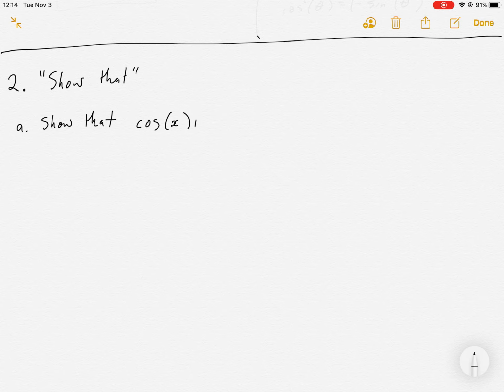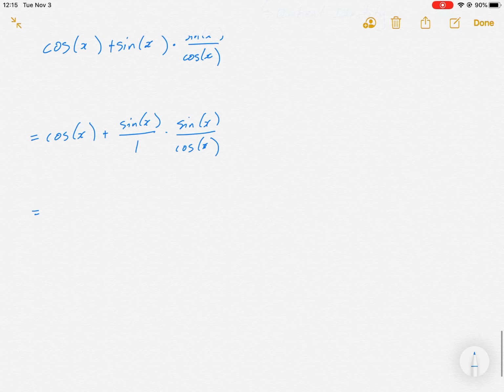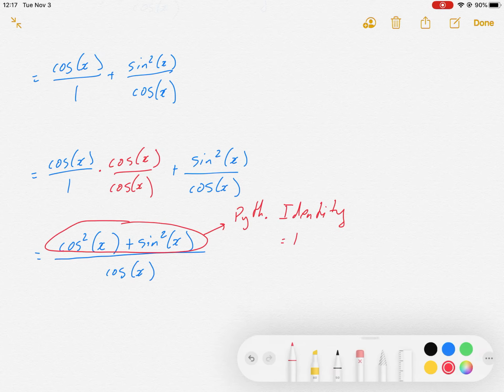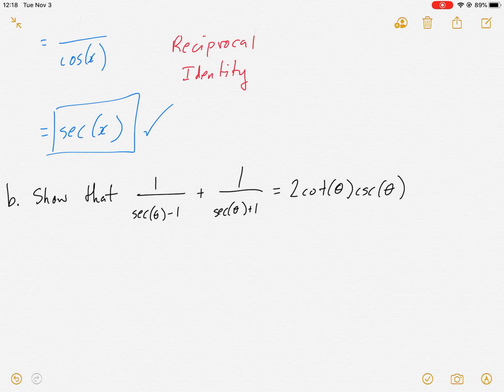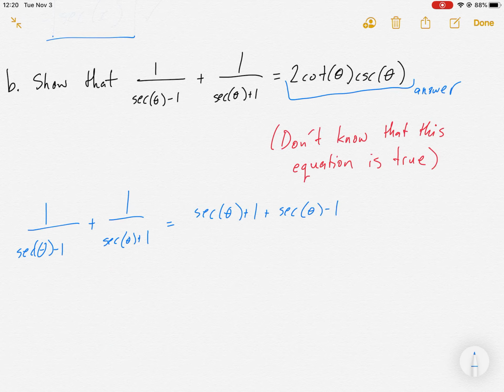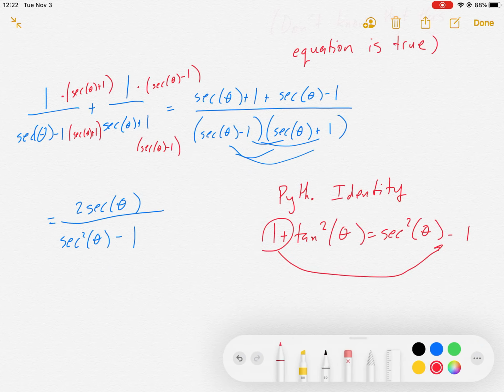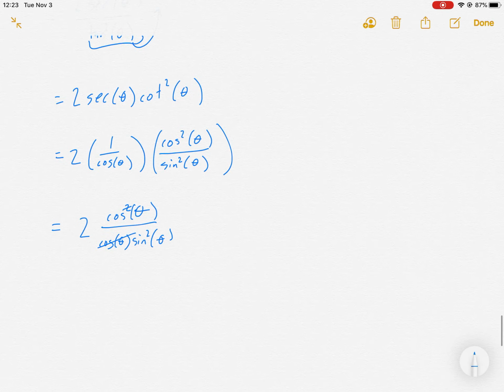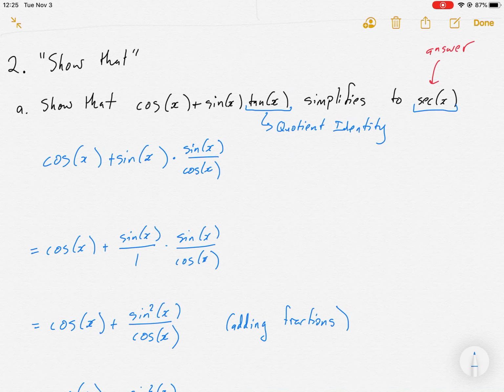Section 5.1 Part 3 (for 3/6)